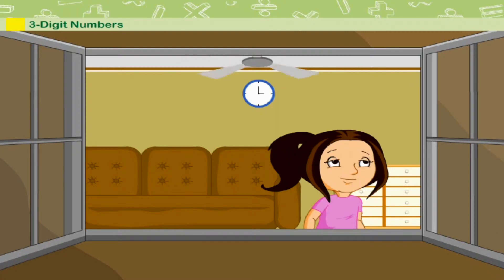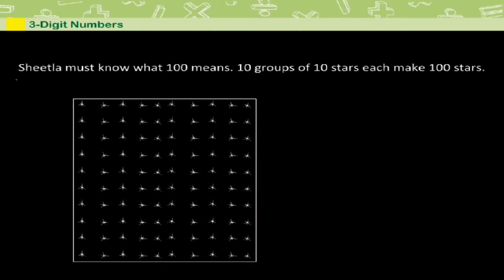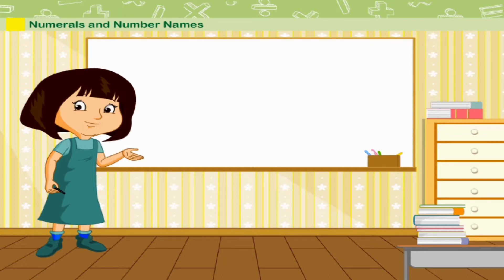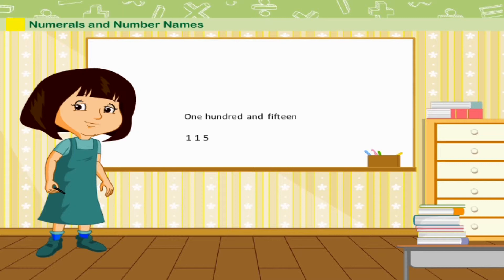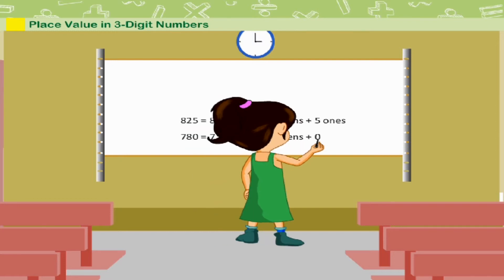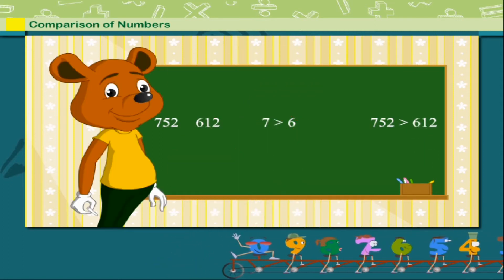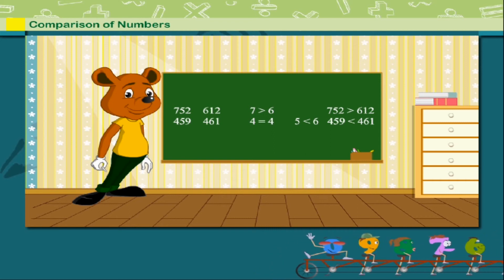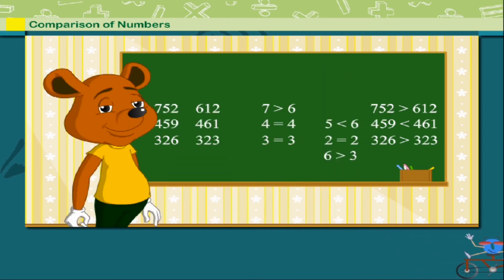Maths class-2 | Three- Digit Numbers | Kriti Educational Videos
This video from Kriti Educational Videos explains the concept on three- digit numbers. We can know about the counting of three-digit numbers, numerals and number names. We can also learn about place value of the numbers and comparison of numbers.

Contents of video:
1. Counting of three-digit numbers
2. Numerals and Number Names
3. Place Value of Numbers
4. Comparison of Numbers